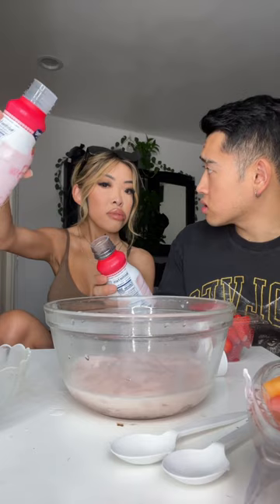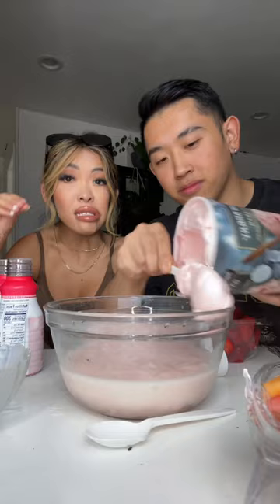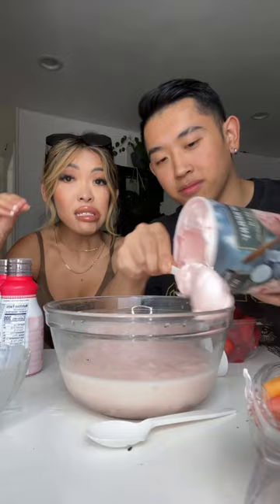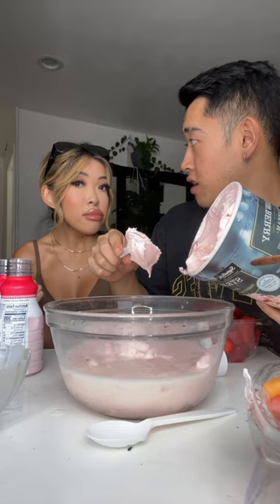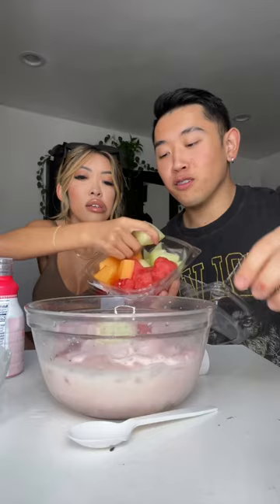TRYING KOREAN DESSERT RECIPE: HWACHAE